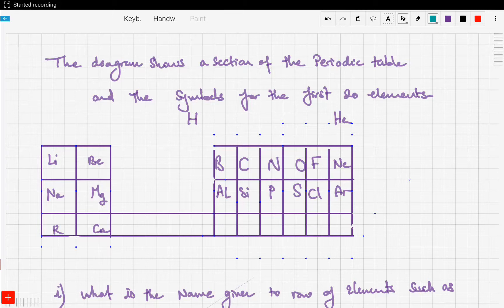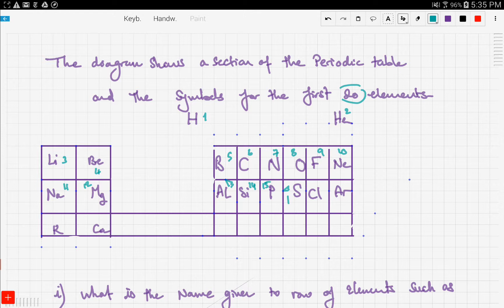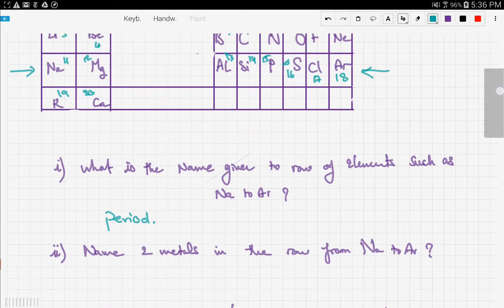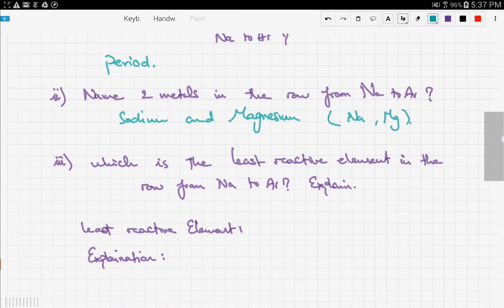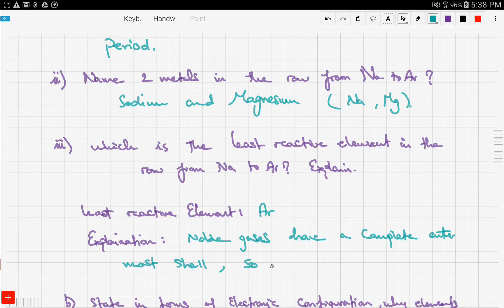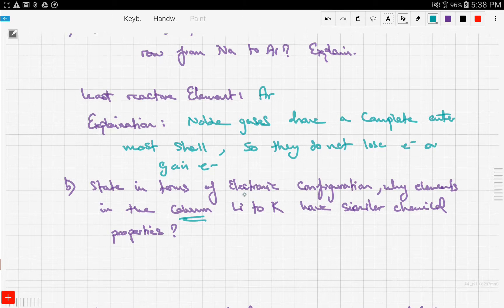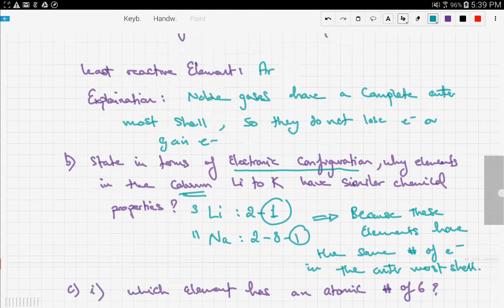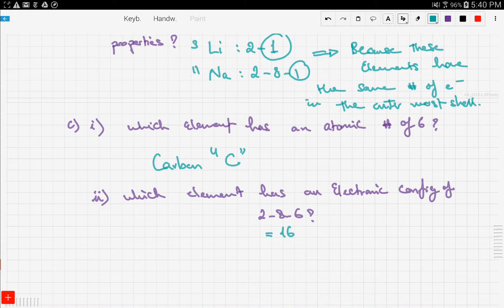iGCSE / GCSE Chemistry: Periodic table exercise (9.4)